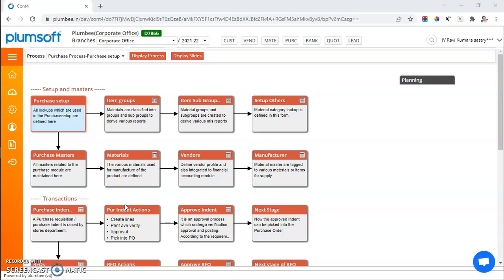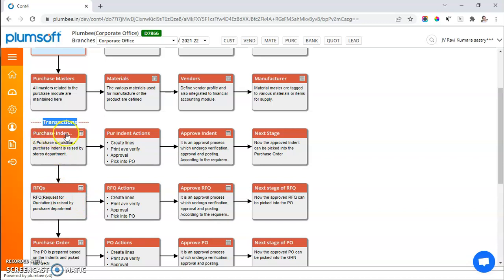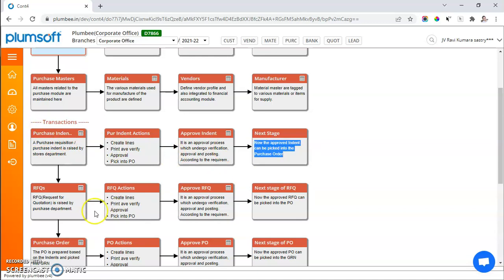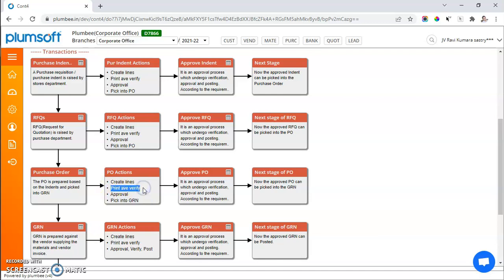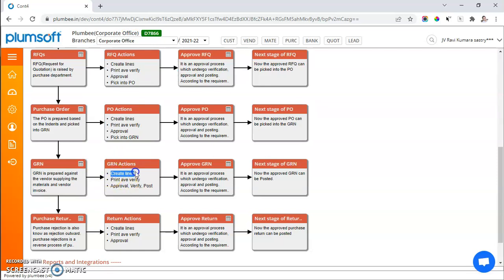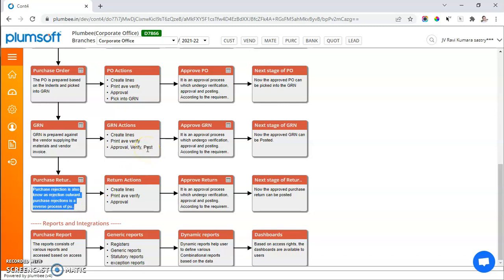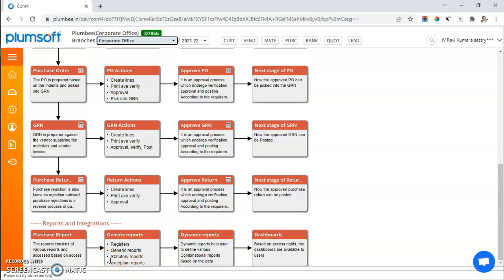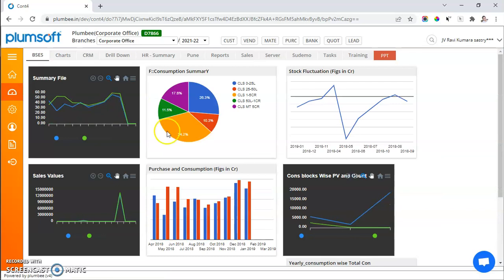ERP Lessons Purchase 1 Intro